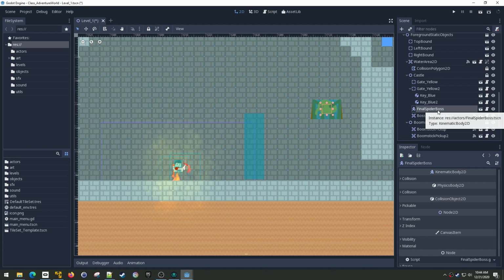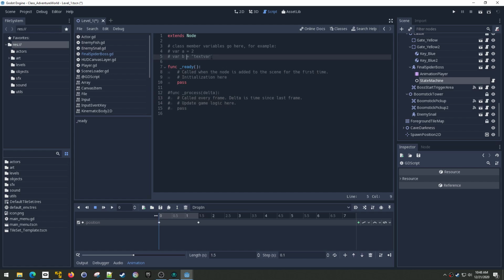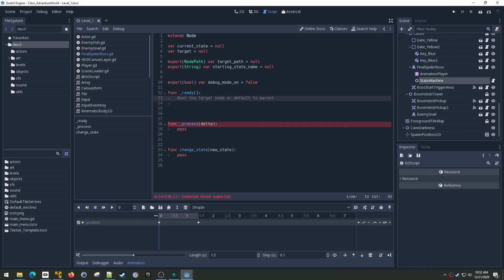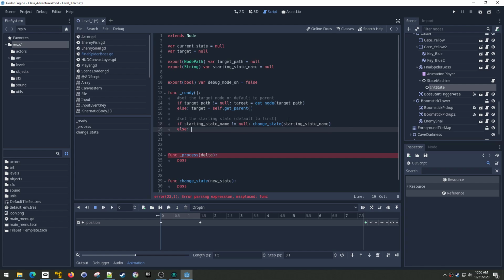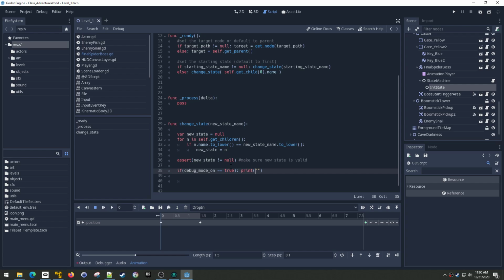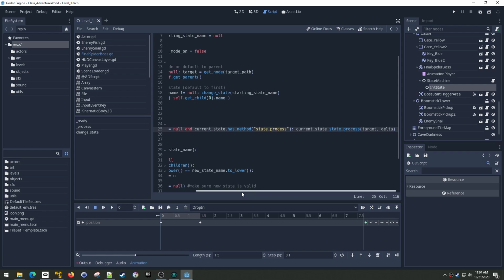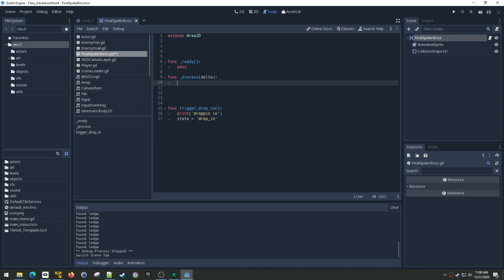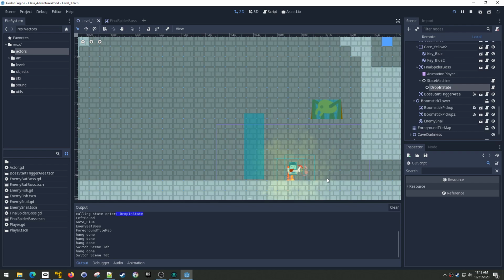38. 2D Platformer - Adventure World - BetterStateMachine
I APOLOGIZE FOR THE AUDIO! I will try a couple other options for the next video.